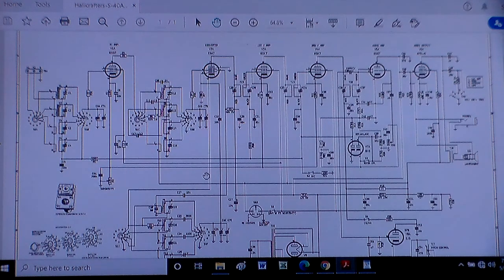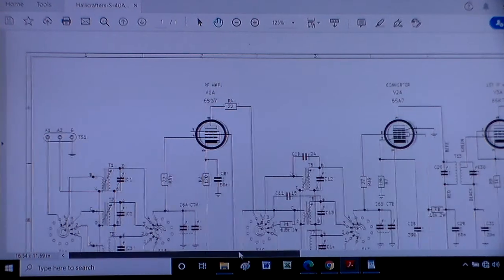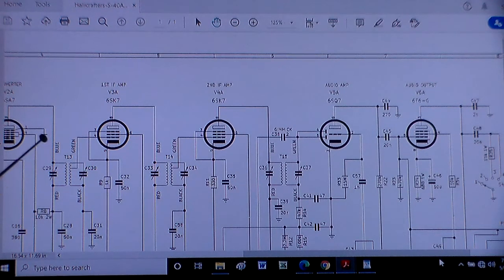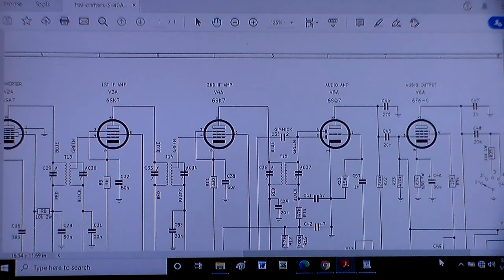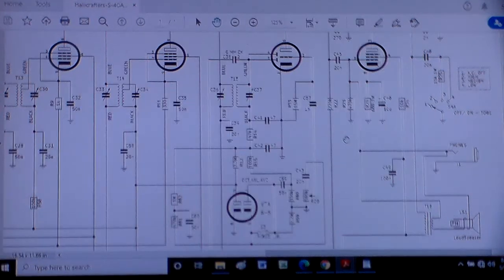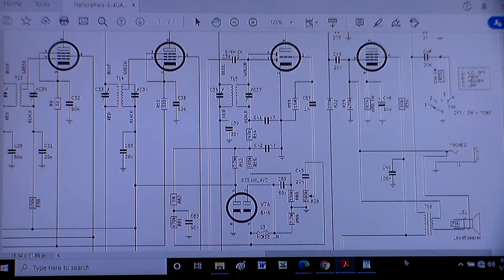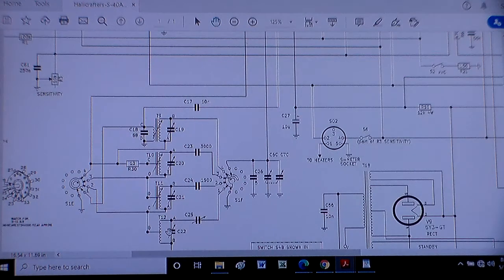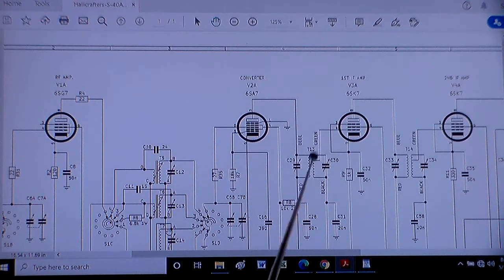Radio Alignment Explained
What am I actually doing when I "align" a radio? What is the reason to do an alignment? If you watch the videos, and hear the signal getting stronger and see the meter increasing you may be wondering. what the heck am I watching? I will try to explain it using a Hallicrafters S40-A schematic.